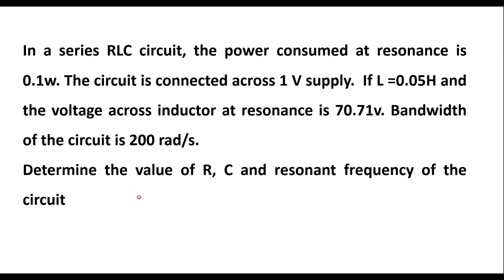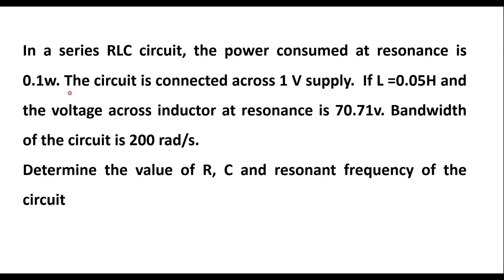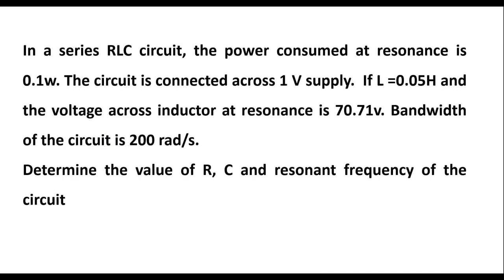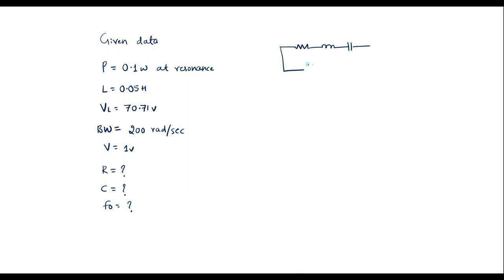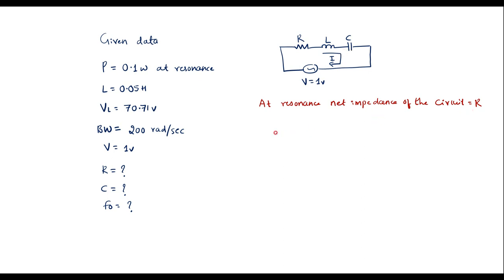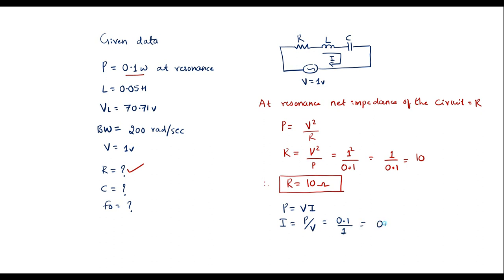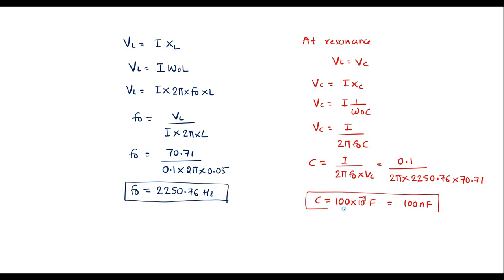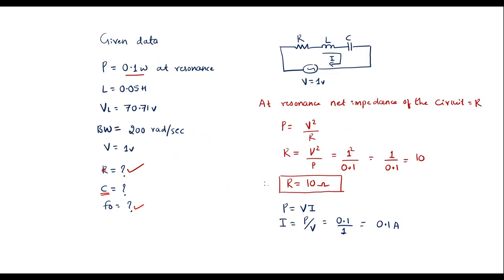Series RLC circuit: Find R, C and Resonant frequency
In a series RLC circuit, the power consumed at resonance is 0.1w. The circuit is connected across 1 V supply.  If L =0.05H and the voltage across inductor at resonance is 70.71v. Bandwidth of the circuit is 200 rad/s.
Determine the value of R, C and resonant frequency of the circuit